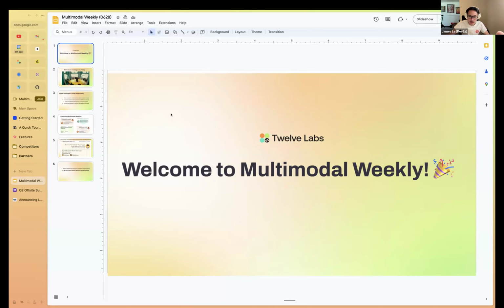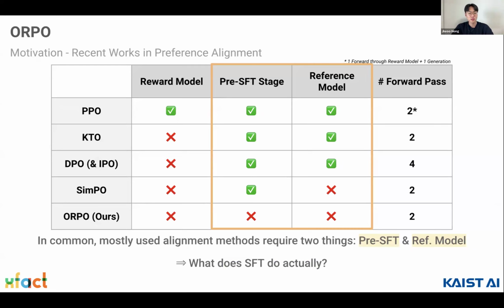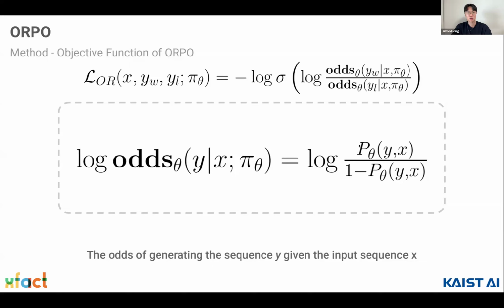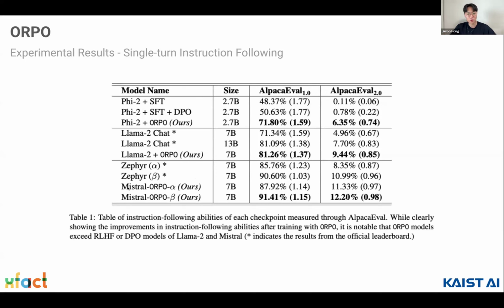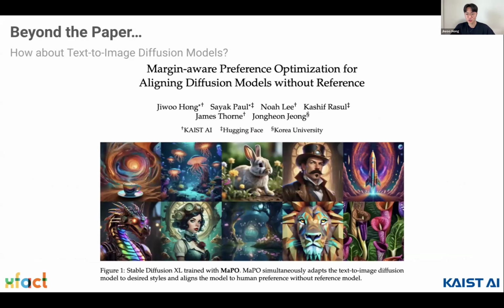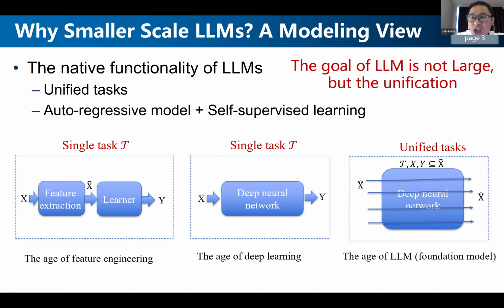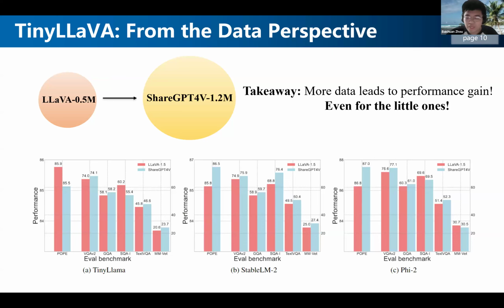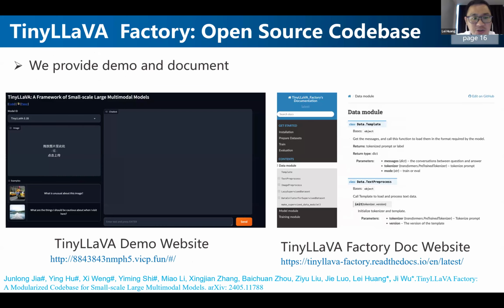Single-Step Language Model Alignment & Smaller-Scale Large Multimodal Models | Multimodal Weekly 49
​​​In the 49th session of Multimodal Weekly, we had two exciting presentations from researchers working in language model alignment and large multimodal models.

​​​​✅ Jiwoo Hong, a M.S. student at KAIST AI, will discuss ORPO, a monolithic odds ratio preference optimization algorithm that eliminates the need for an additional preference alignment phase and reference model. This is a resource-efficient method for developing preference-based aligned models.

​​​​✅ Associate Professor Lei Huang and Baichuan Zhou from Beihang University, will introduce the TinyLLaVA framework, which offers a unified perspective for designing and analyzing small-scale large multimodal models. This work demonstrates that with better training recipes and higher-quality data, smaller LMMs can achieve comparable performance to larger LMMs.

Timestamps:
00:10 Introduction
03:45 Jiwoo starts
04:35 Introduction - Human Alignment
05:15 Motivation for ORPO - RLHF with PPO
06:10 Motivation for ORPO - DPO
07:40 Motivation for ORPO - Recent works in preference alignment
09:18 Motivation for ORPO - Role of SFT in alignment
11:43 Method - Overview of ORPO
13:37 Method - Objective function of ORPO
16:38 Method - Gradient of ORPO
19:16 Experimental settings
20:22 Experimental results - Single-turn instruction following
23:40 Experimental results - Multi-turn instruction following
24:28 Experimental results - Reward model win rate
25:45 Further evaluation - IFEval
26:22 Further evaluation - Open LLM Leaderboard
26:56 Efficiency of ORPO
28:00 Scalability of ORPO
29:35 How about text-to-image diffusion models?
31:02 Discussion
35:05 Lei & Baichuan starts
35:55 Why smaller scale? A practical view
37:34 Why smaller scale? A modeling view
39:58 The opportunity for small-scale LMM
40:39 How to merge modality (vision) in small LMM?
41:55 TinyLLaVA: From the model perspective
45:08 TinyLLaVA: From the data perspective
47:08 TinyLLaVA: From the training perspective
48:30 TinyLLaVA: Smaller can beat bigger
49:43 TinyLLaVA: Summarization
51:35 TinyLLaVA: Open-source codebase
53:55 Q&A on TinyLLaVA
57:12 Conclusion

Join the Multimodal Minds community to receive an invite for future webinars